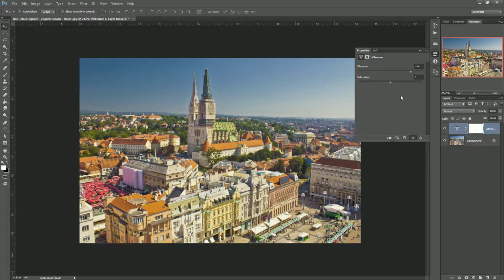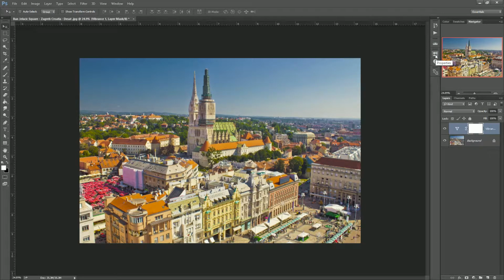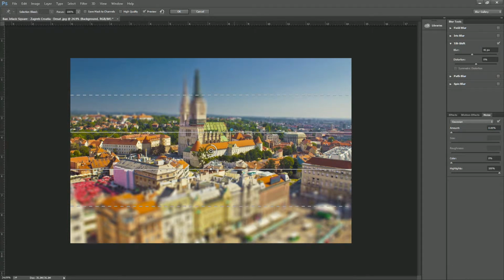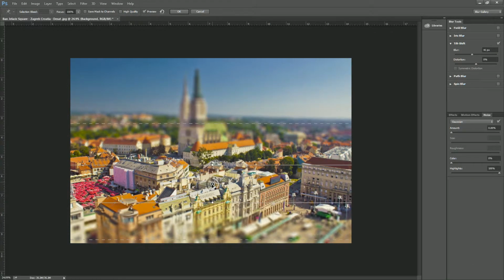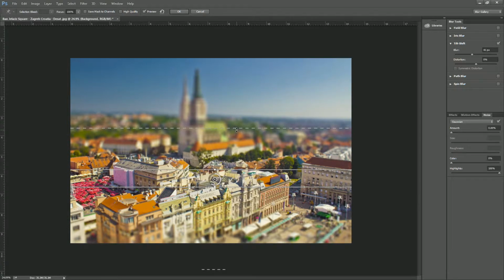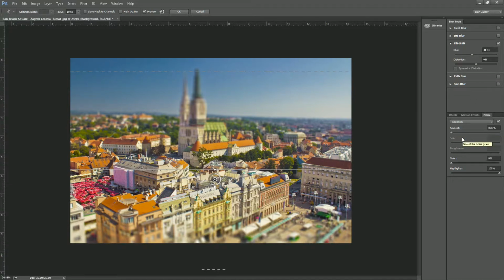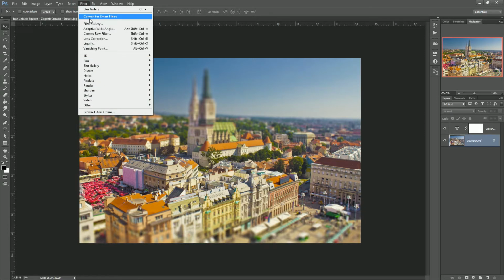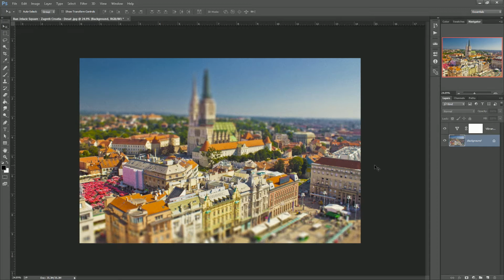Adobe Photoshop CC Tutorial - Tilt Shift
In this tutorial we use Adobe Photoshop CC 2015 and Adobe's tilt shift filter on a photo.  Please enjoy!